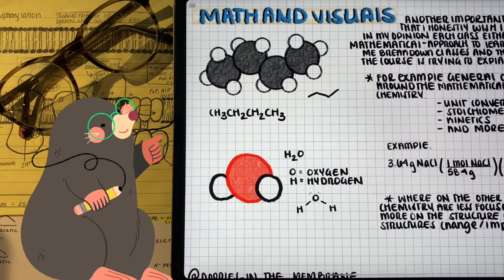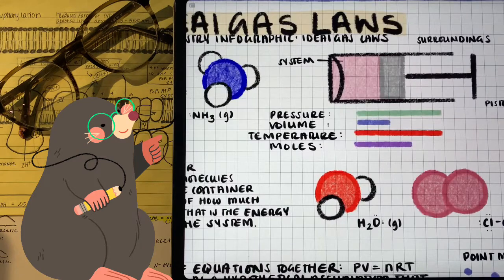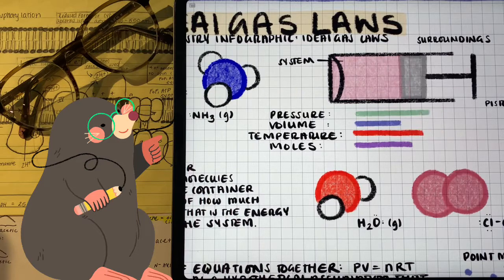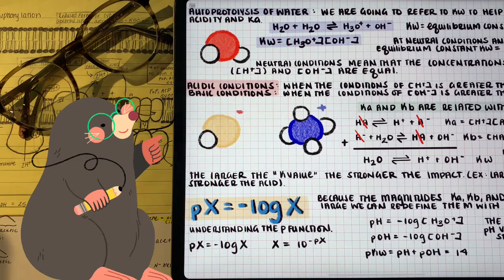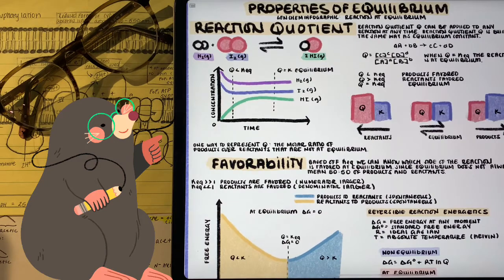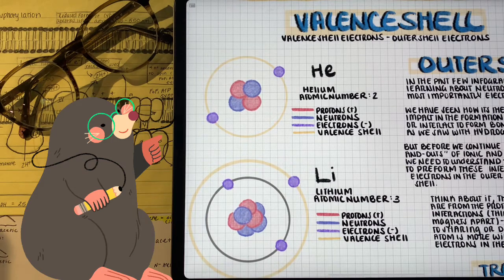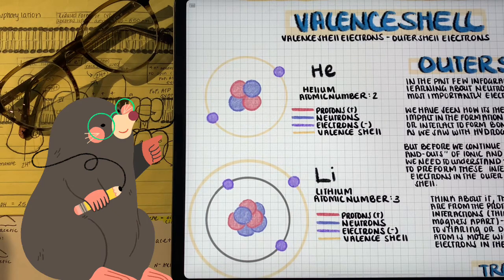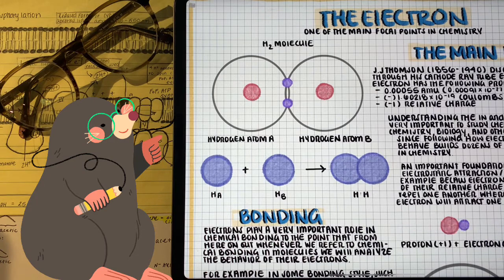Introduction to General Chemistry - What you NEED to know before Learning the Fundamentals of CHEM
Introduction to General Chemistry - Before going into talking about the fundamentals of general chemistry I wanted to mention a few key points about studying science and the stem field.

Throughout this video, Before going into talking about the fundamentals of general chemistry I wanted to mention a few key points about studying science and the stem field. First of all general chemistry does a really good job of putting a lot of pressure on students to seem perfect - and that if any student does not automatically understand the topics within the first week that they are "lesser". This could not be further from the truth, I believe there is beauty in falling in love with your pace, how you learn things. So this Introduction to General Chemistry is more of an Introduction to Falling in Love with How you Study